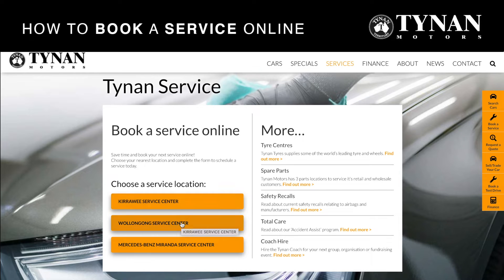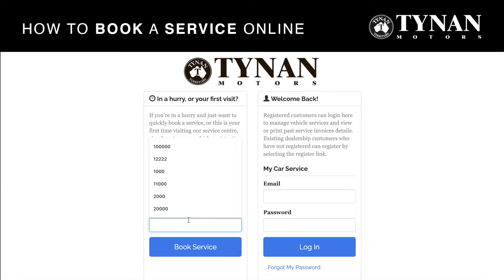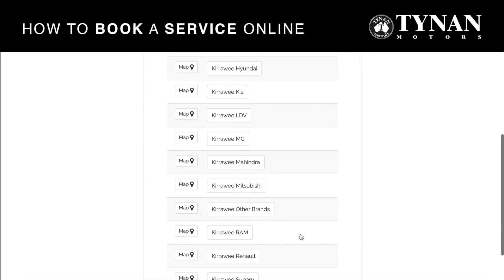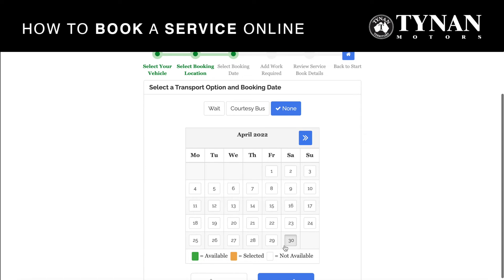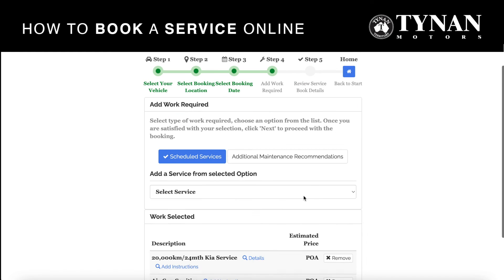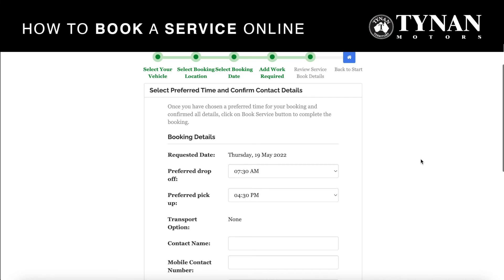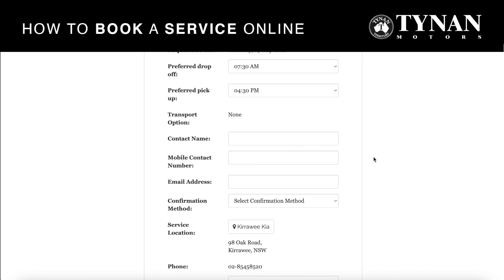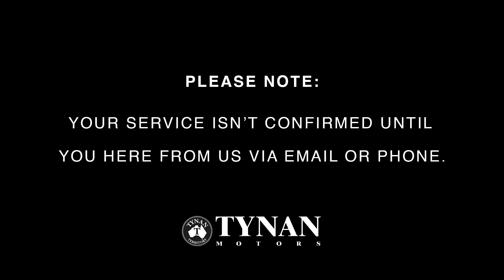Tynan Motors: Booking online service tutorial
This is a brief video explaining how to book a service using our online platform.